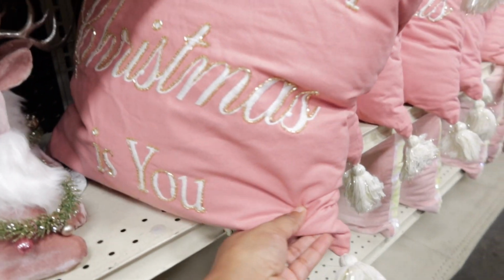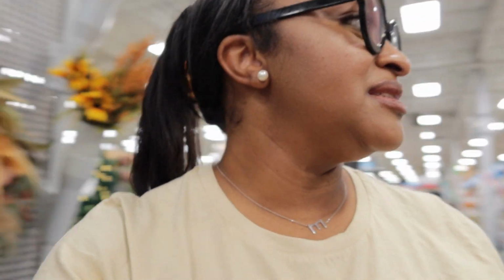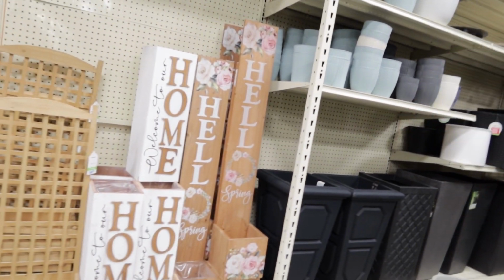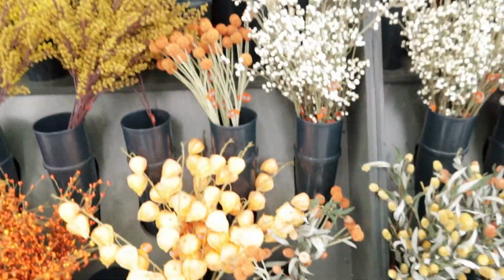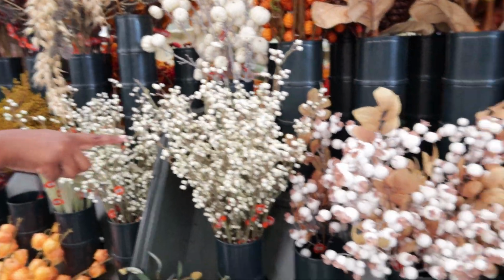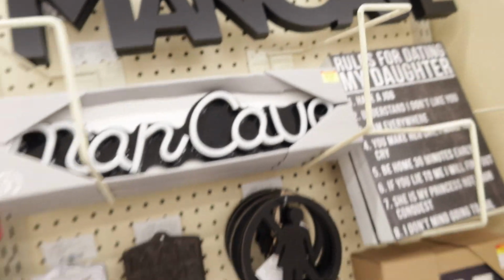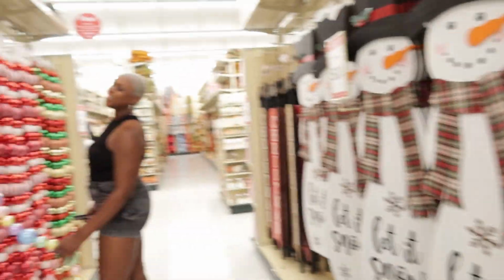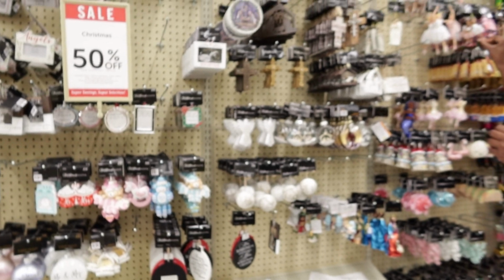VLOG | Christmas Shop with me| At Home and Hobby Lobby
Christmas Shop with me| At Home and Hobby Lobby
Vlog browsing through the store while they were putting Christmas decor on the shelves.

0:00 Intro
0:20 At home
2:38 Planters Pot
4:21 Fall Decor Hobby Lobby
9:39 Christmas Decor